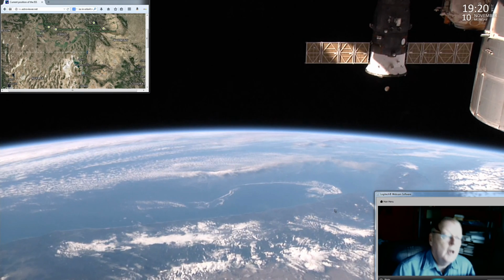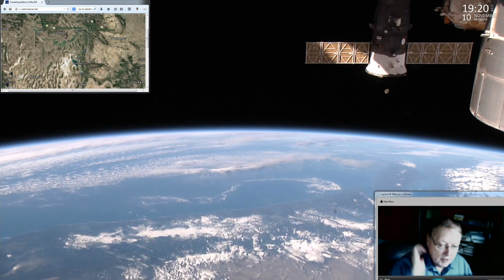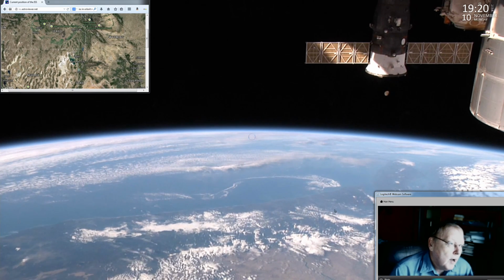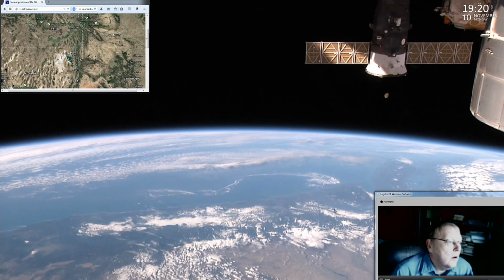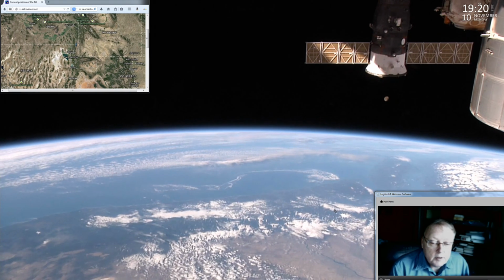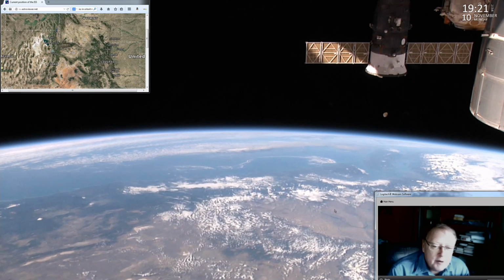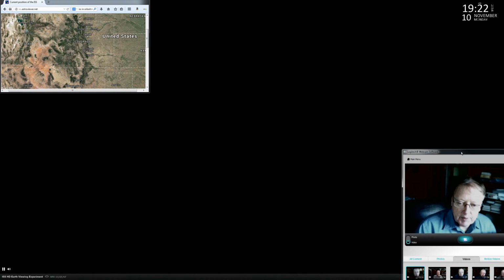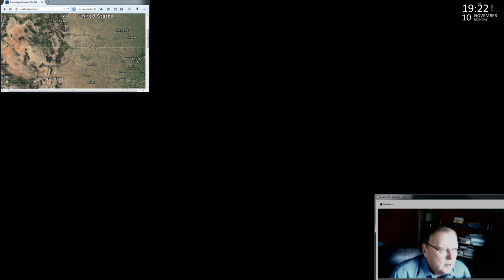ISS NASA Video 1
It is possible to record NASA video from the ISS -- and also include a mini-map, clock and webcam video for narration. I use Fraps for the capture and it grabs everything in my screen.  My screen is 1440p -- which is essentially lossless when this video is played on most HD TVs.